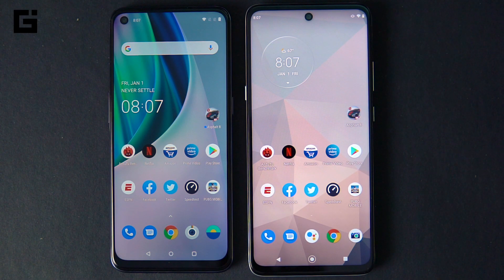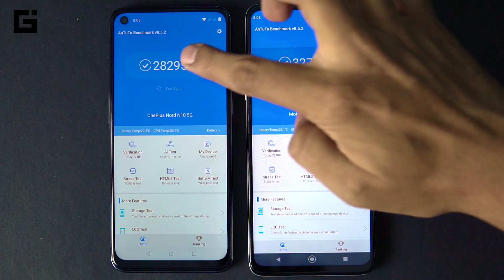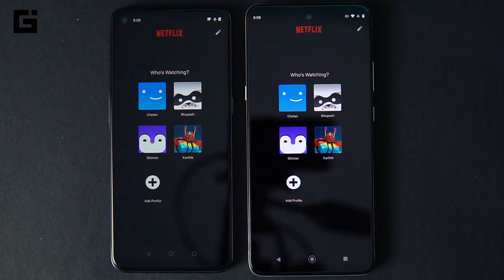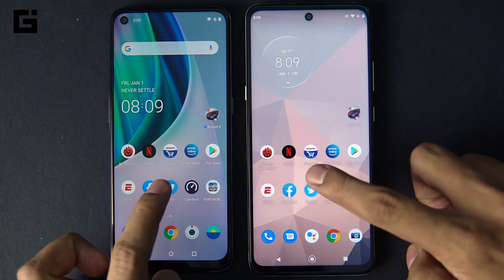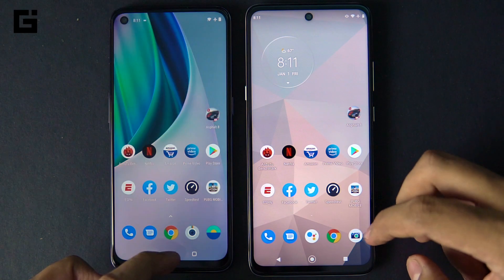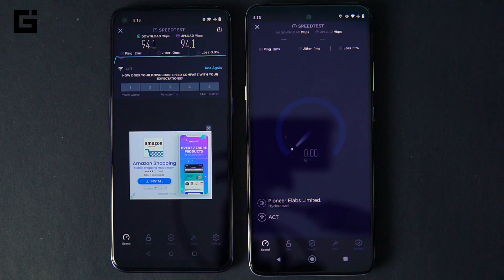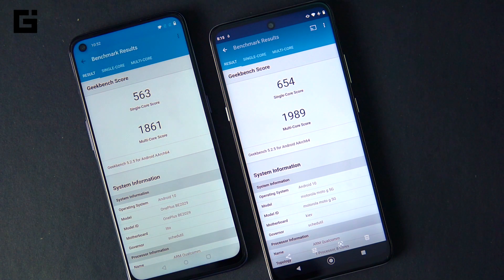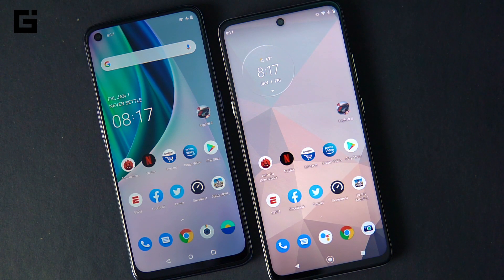OnePlus Nord N10 vs Moto G 5G Speed Test Comparison - Snapdragon 690 vs 750G! Which is faster?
Hey guys, this is the speed test comparison of the OnePlus Nord N10 and the Moto G 5G phones, with the N10 having Snapdragon 690 5G chipset while the Moto G 5G has the Snapdragon 750G 5G chipset. Check out which is more powerful with both, benchmarks, but also with the app loading speeds.